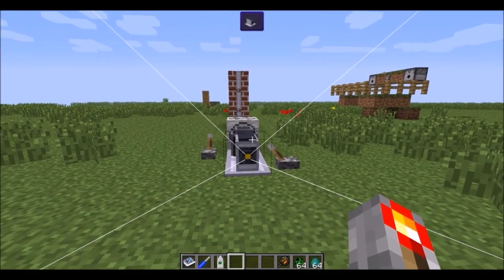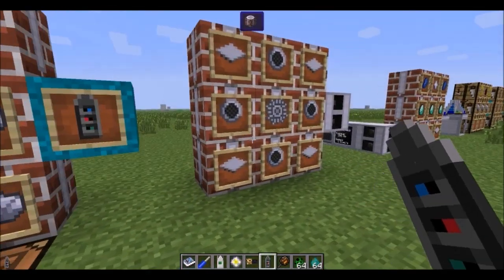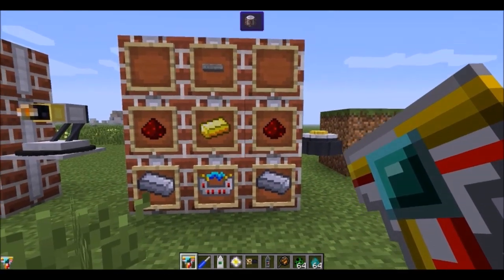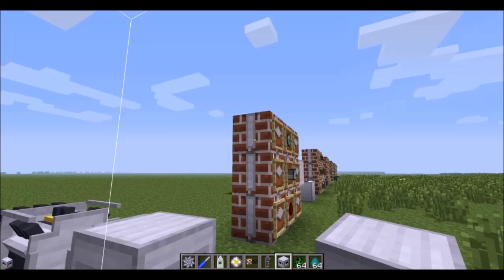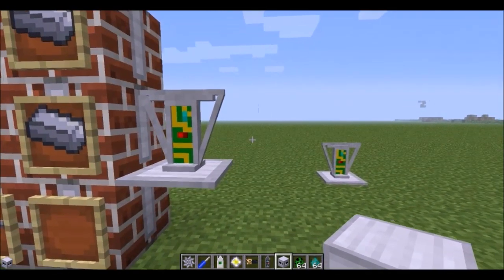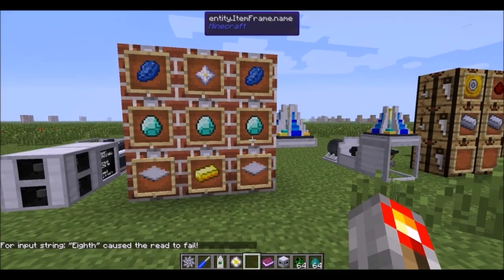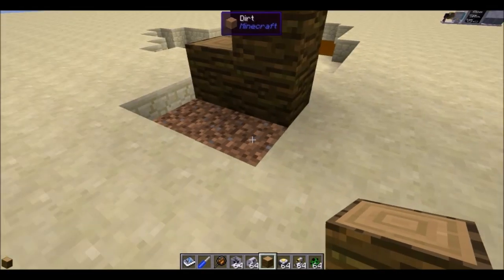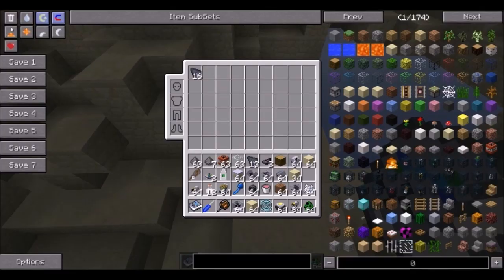Rotarycraft 1.6 Speed Spotlight Part 6:Weapons, Scanners, and Cosmetics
This spotlight is longer because I do some demonstrations of the more dangerous weapons in the last half. If you want to be surprised, stop watching at around 7:00.

Rotarycraft is a relatively new mod coming out in many of the latest FTB packs. In these spotlights i show you all these mods have to offer in a relatively short time. In this part i do all of the defensive and offensive machines/tool as well as the scanners and cosmetic machines.

Table of Contents:
0:30 Arrow Gun-Fires arrows at any entities in front of it
1:03 Heat Ray-Burn anything in front if it
1:09 TNT Cannon-Launch TNT fairly accurately
1:40 Sonic Weapon-Kill things with sound
1:52 Force Field-Keep bad things out
2:21 Rail Gun-Powerful Aiming Ranged weapon
2:44 Freeze Ray-Freeze enemies using ice or snowballs
2:56 Containment field-Keep bad thing in
3:04 Laser Cannon-Target and kill mobs and melt stone on the way
3:16 Land Mine-Detonate from underground
3:35 Block Cannon-Intended to launch blocks like the TNT cannon
3:58 EMP-Disable electronics by using Massive amounts of power
4:08 Air Cannon-Knockback mobs using air
4:19 Van De Graaff Generator-Build charge and zap mobs
4:32 Ground Penetrating Radar-See a map of below you (cross section)
4:40 Mob Radar-Shows where nearby mobs(not just hostile) are
4:50 Cave Scanner-Highlight underground air pockets (caves)
5:13 Fireworks Display-Makes and launches random fireworks using provided materials
5:29 Music Box-Program tunes on multiple channels
5:49 Projector-Project an image to a screen in front of it
6:10 Silver Iodide Cannon-Detects and changes the weather depending on inventory
6:37 Display Screen-Holographic screen to display text
6:49 Particle Display-Launches a stream of selected particles